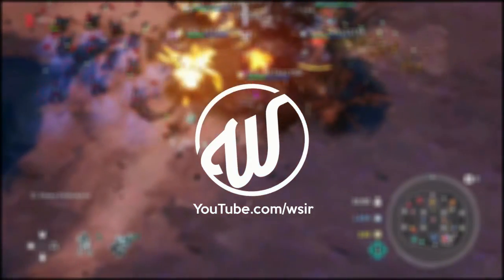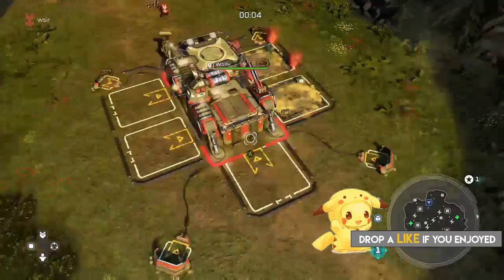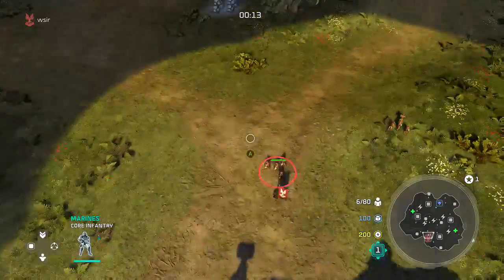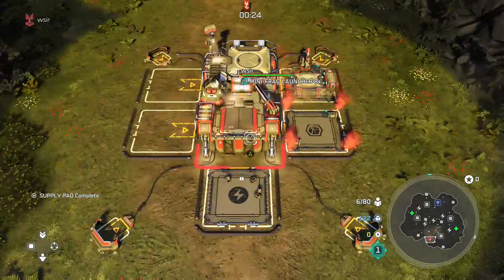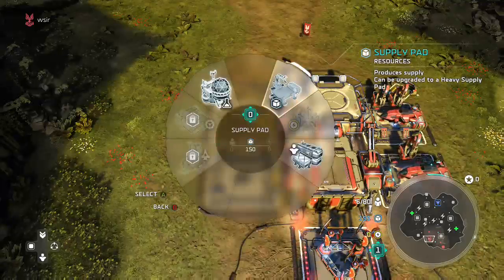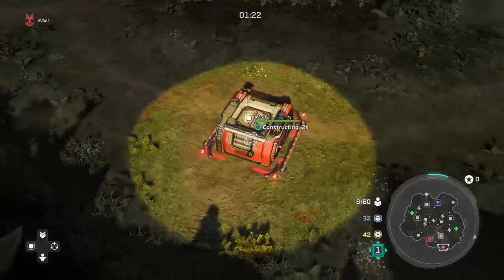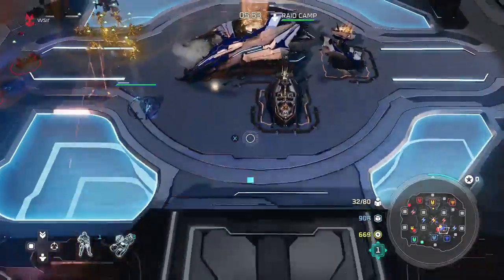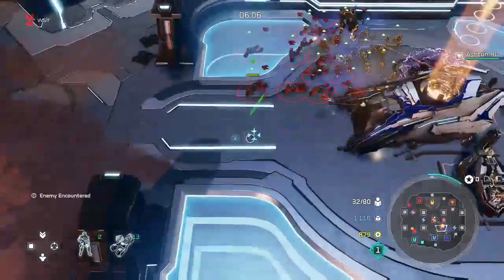Halo Wars 2 : Jerome JackRabbit Opener (Strategy) How To Build Guide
Hope you guys enjoy the video! I am a Halo Wars 2 YouTuber here to bring you guys the best content and information to make you a better player.
There's more below!

Leader Skill: Recon Training
Supply pad (x2)
Generator
Upgrade Jackrabbit
Upgrade supply
Supply pad
Mini base (Supply pad)
Supply Pad
Pump JackRabbits
Leader Skill: Time for Heroes
Save Power for Restoration Drones

Song: No Music is mine. All credit goes towards the artists.